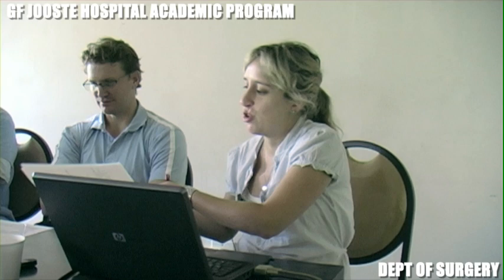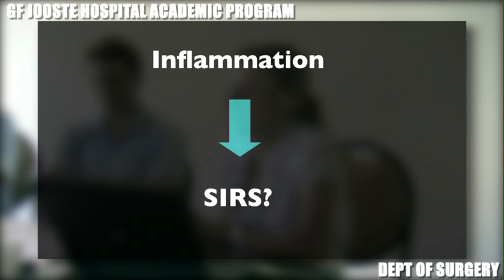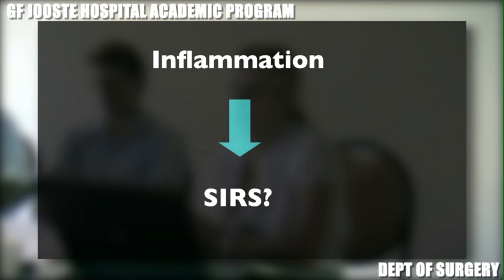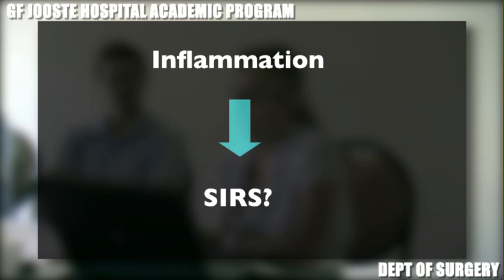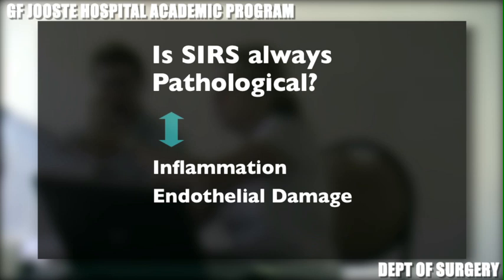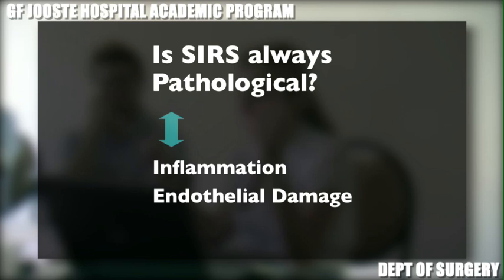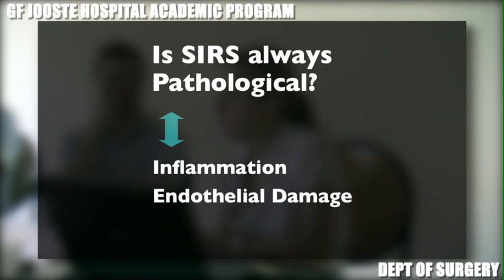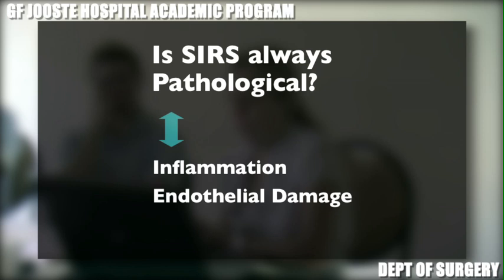20110125_SIRS_Part1.mov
A presentation on the systemic inflammatory response syndrome (Part 1 of 2).